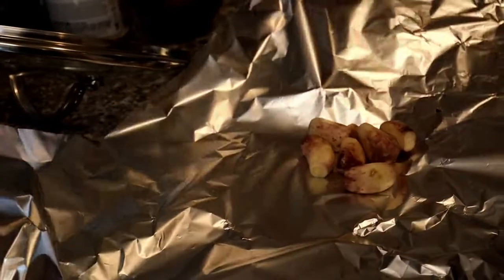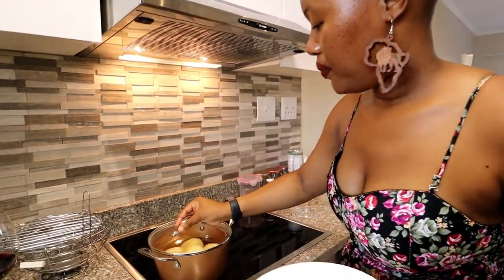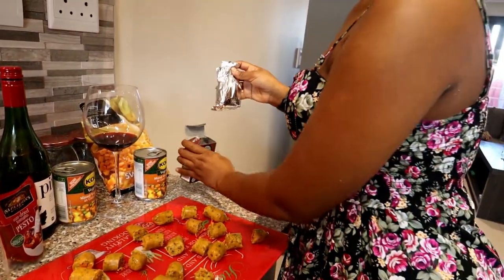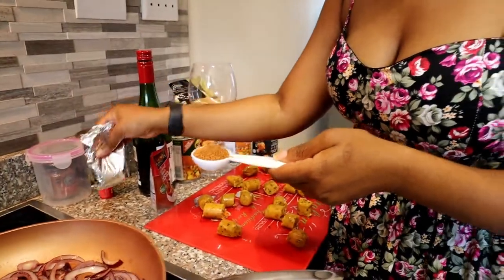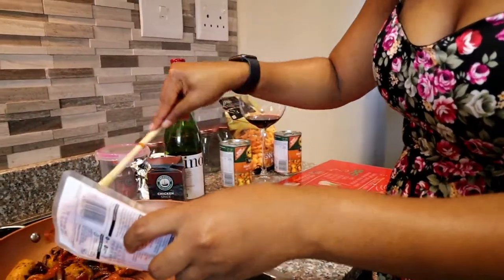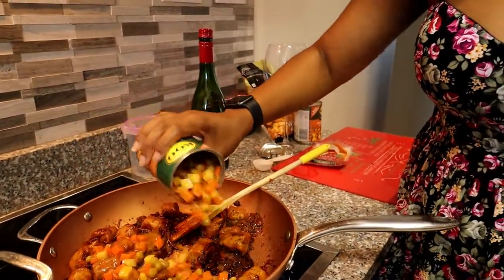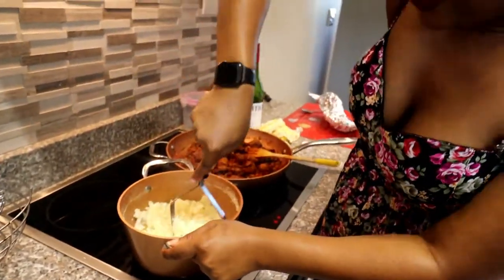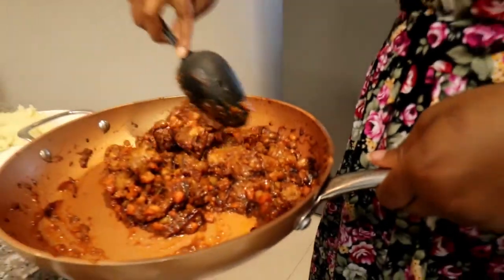PART 2: HOSTING A NONE VEGAN, VEGAN STYLE: BASSIE